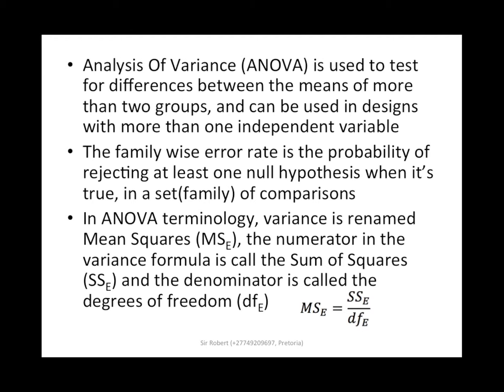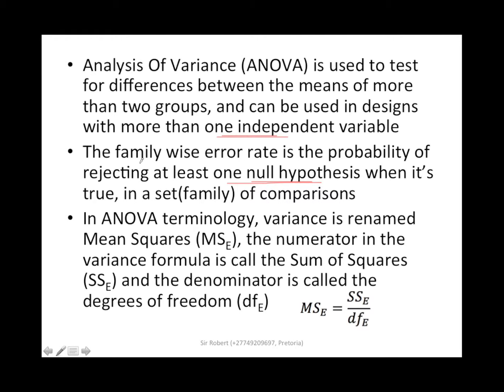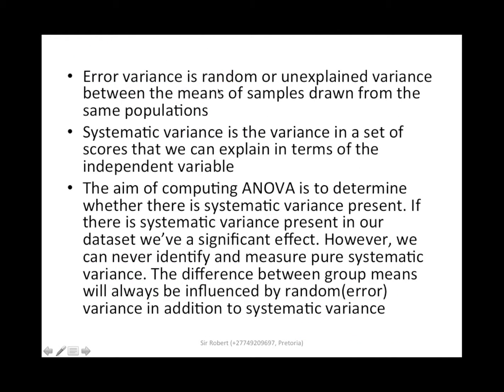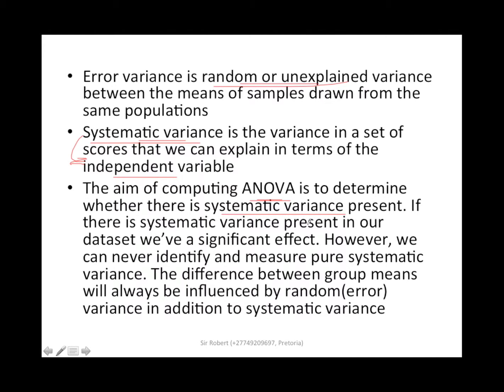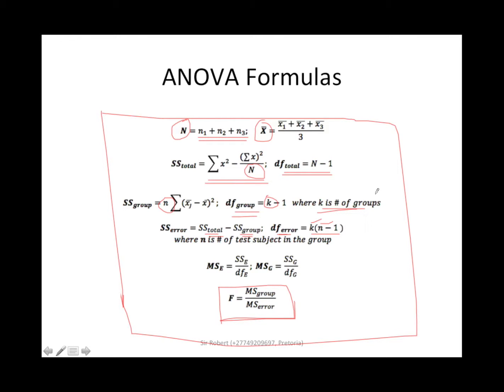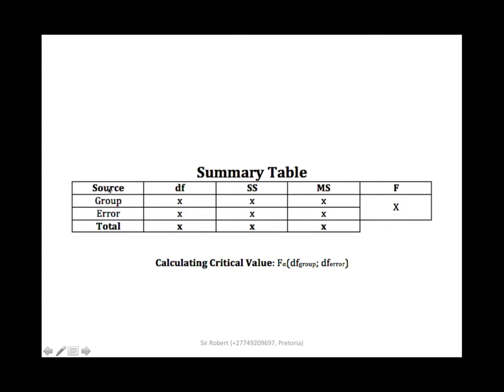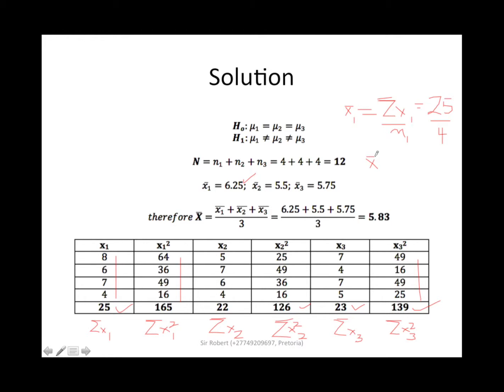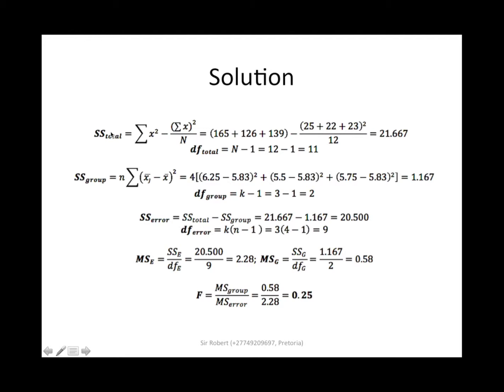6.2 ANOVA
This video covers Analysis Of Variance (ANOVA) as part the UNISA IOP2601 Organisational Research Methodology.

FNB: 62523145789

Bitcoin address
3DVtqyCovNDH1gBm4icNK7vAoN81YuZzTD

Ethereum address
0x85a443bbec2330bf536b825340c49393ca98b01e

Ripple address
rXieaAC3nevTKgVu2SYoShjTCS2Tfczqx

Litecoin address
MFyk7Je8SawZg5FaSG2gE4x7zTK5wUFUqD

THANK YOU IN ADVANCE FOR YOUR SUPPORT! WISH YOU THE BEST IN YOUR STUDIES!!!